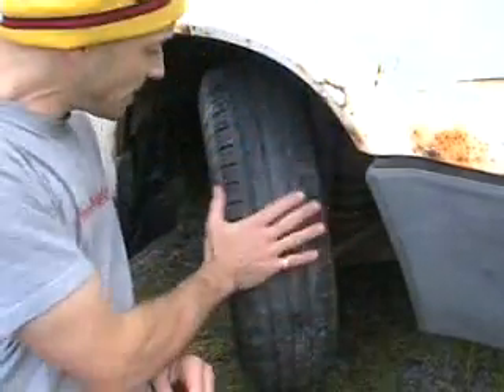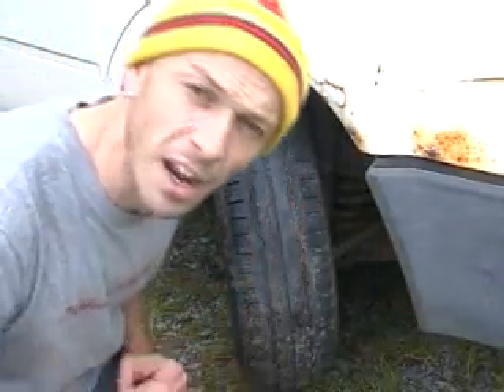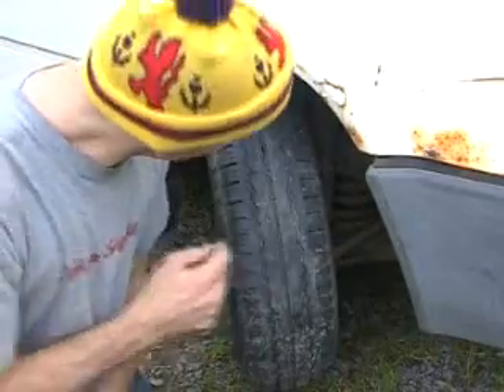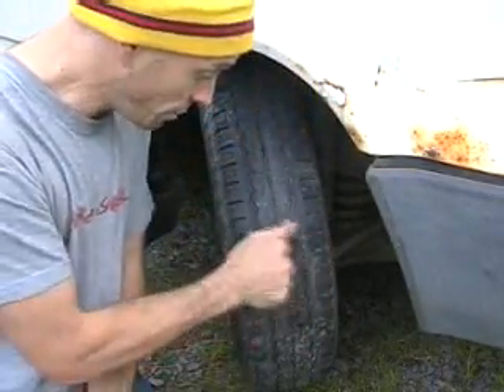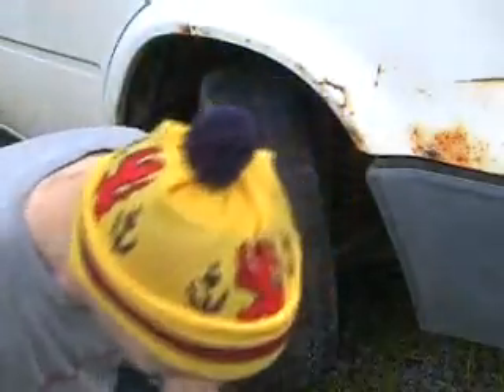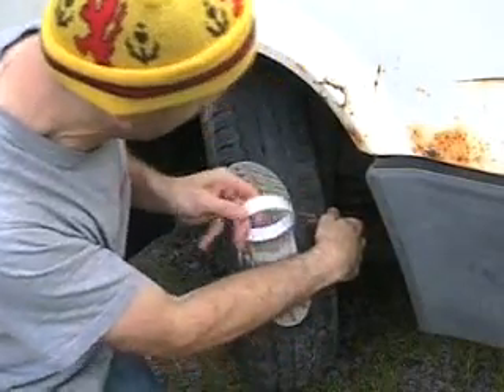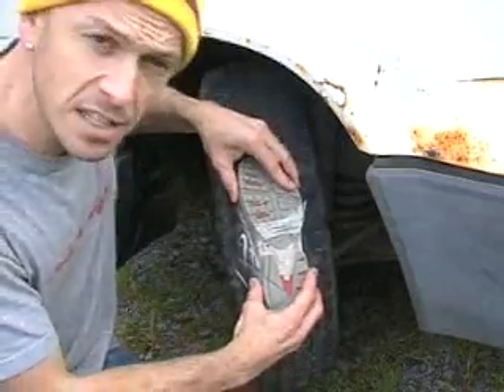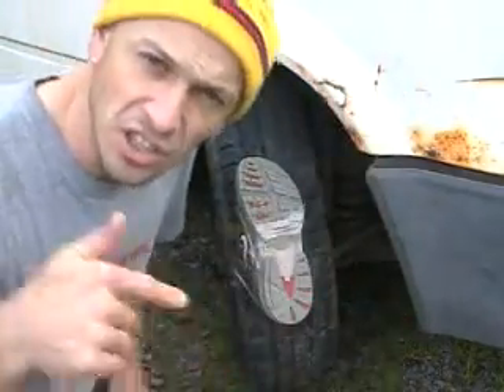Mr Mechanic, how to save money!!!???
Nothing in this tutorial is provided as legal advice. It is provided